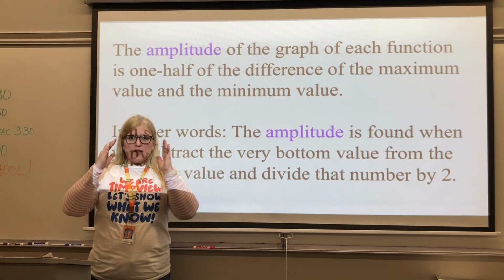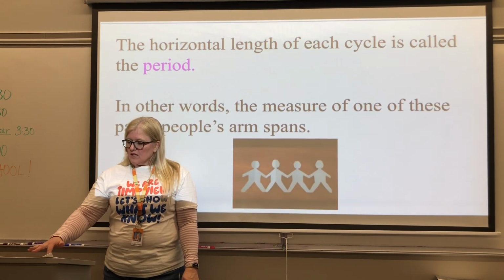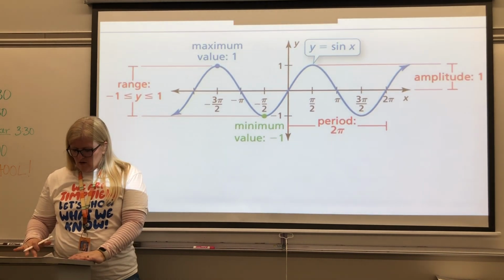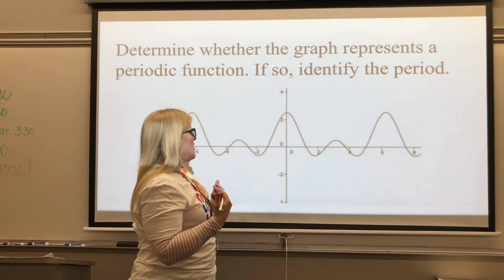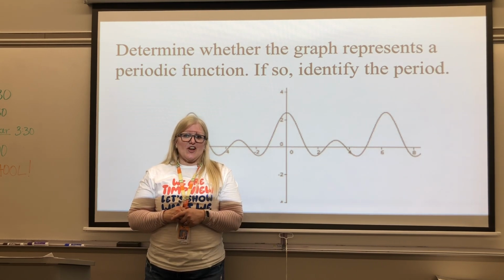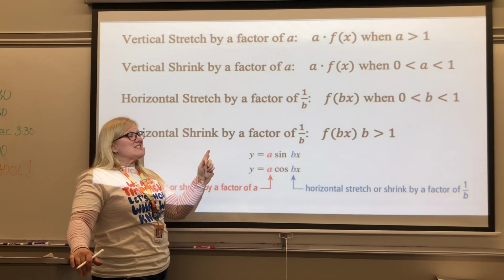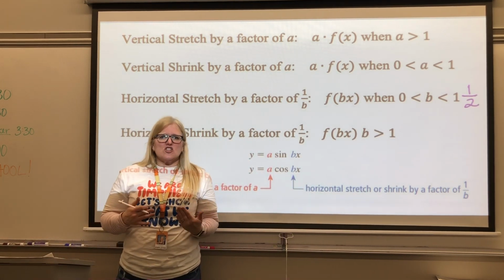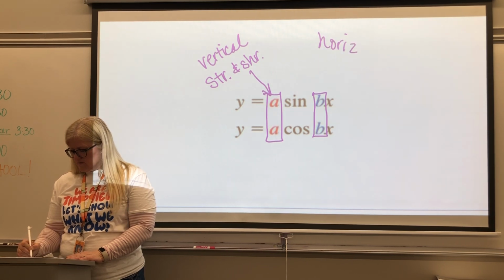SM3 8.4A, Part 2 2025